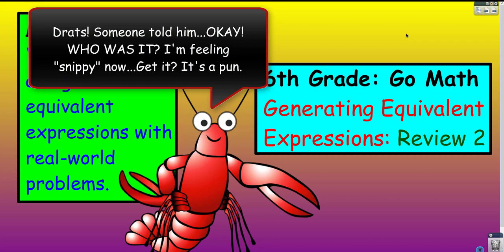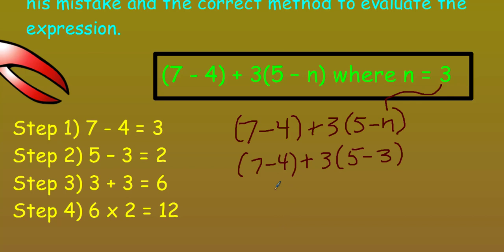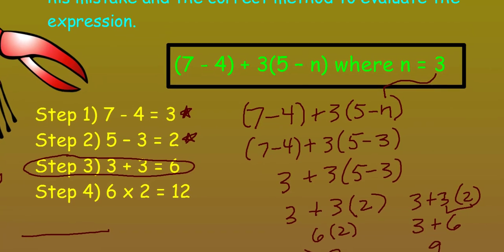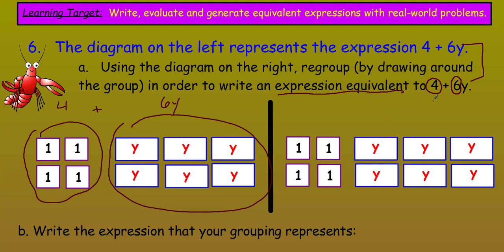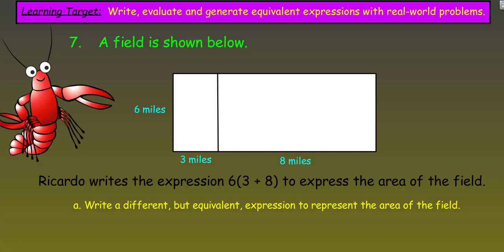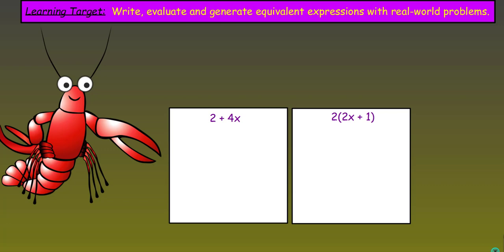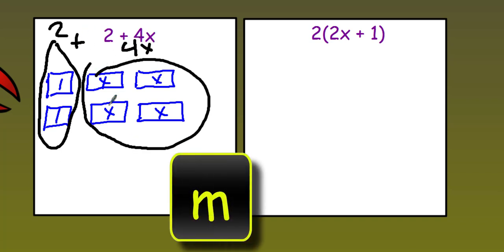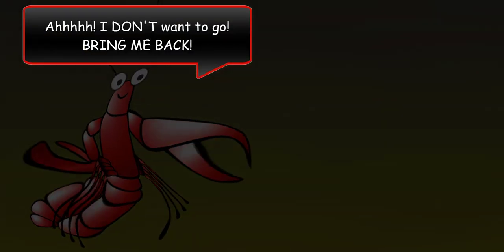Go Math 6th Grade Module 10 Generating Equivalent Expressions Review Part 2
This 2nd Go Math Module 10 Review video covers content related to representing situations with a variable, understanding coefficients and variables and substituting in a value for an unknown quantity. The order of operations is also taught along with writing and comparing equivalent expressions.